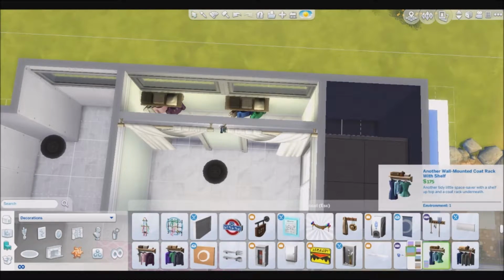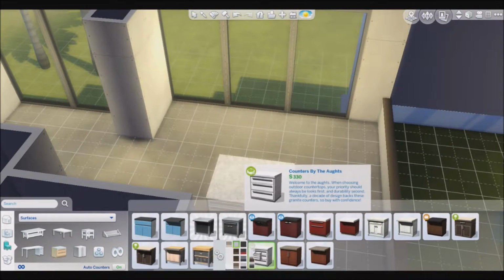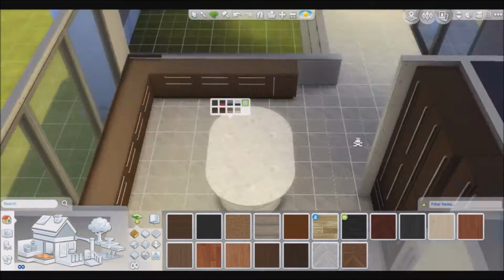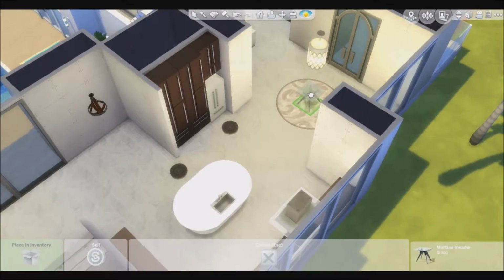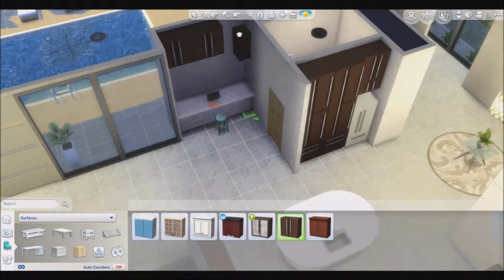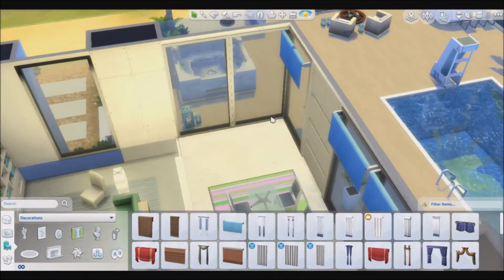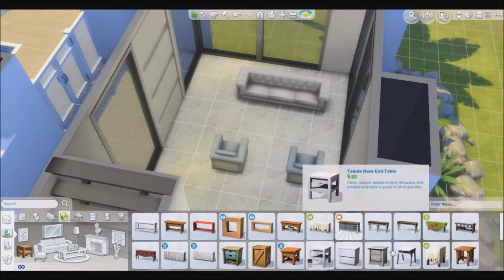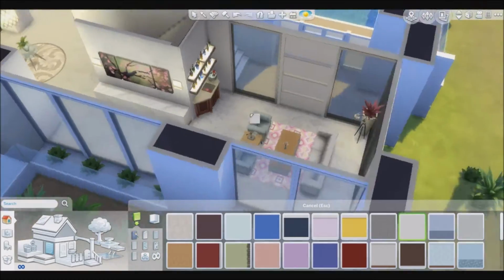The Sims 4 - Easy Breezy Beach House Build Pt 2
In this video we finish our Easy Breezy Beach House!

Follow me on | Twitter @sammyxsimmer | Snapchat @sammyxbee | Instagram sammyxsimmer |

Download this build on the gallery by searching | sammyxsimmer |

Google+ - goo.gl/TybZuK

Arc North